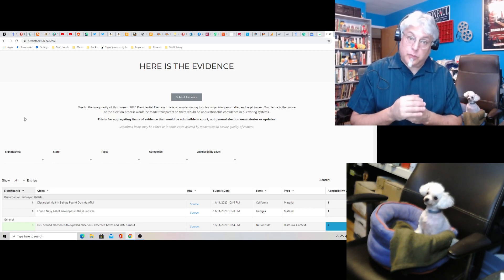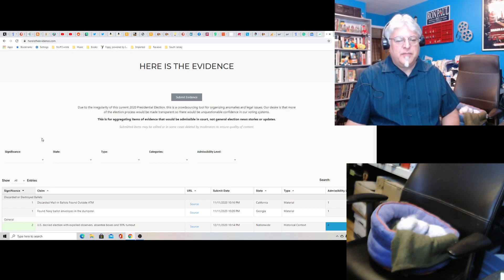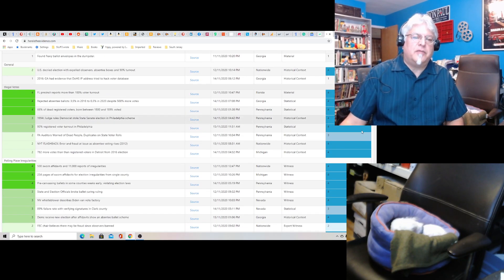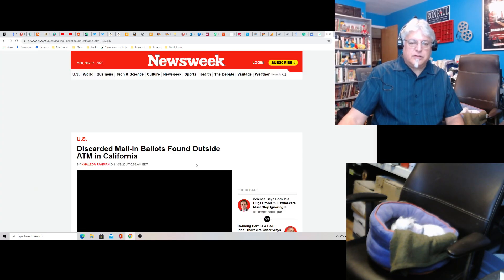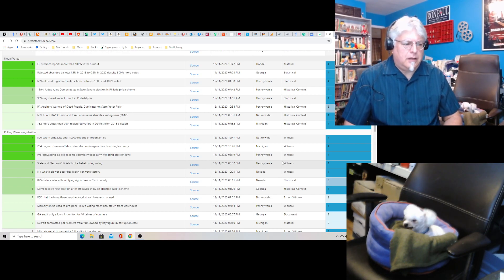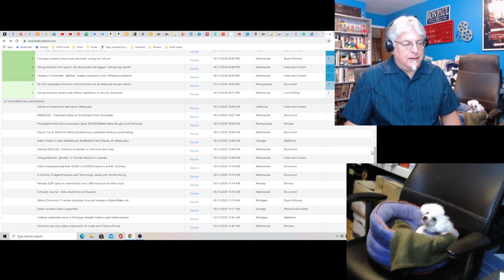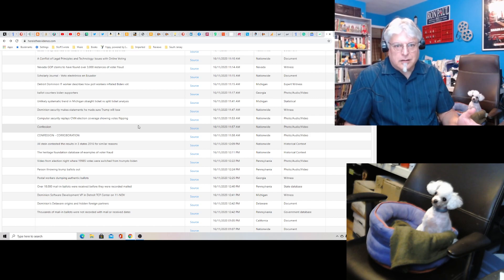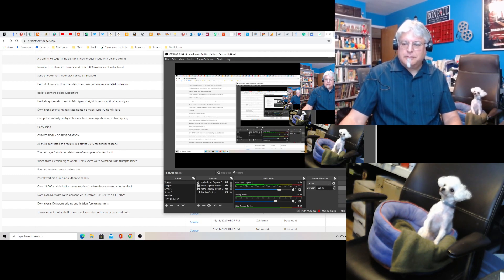Hot Take: Here is the Evidence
There is a site that's accumulating (or attempting to) all the evidence of voting irregularities. Can it work? Can they make a Wikileaks for voting?